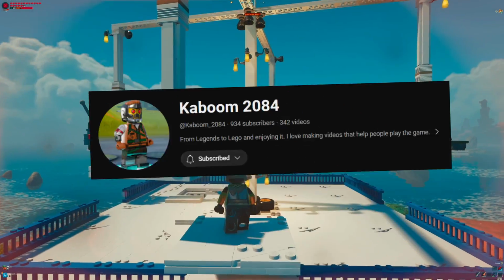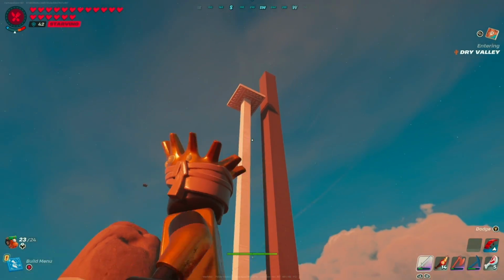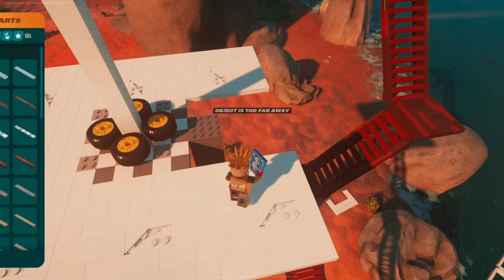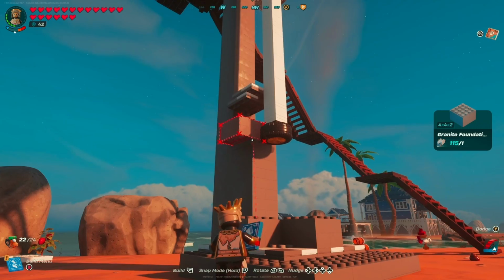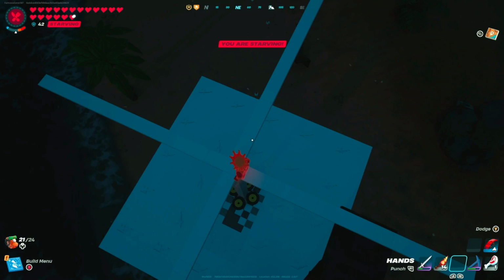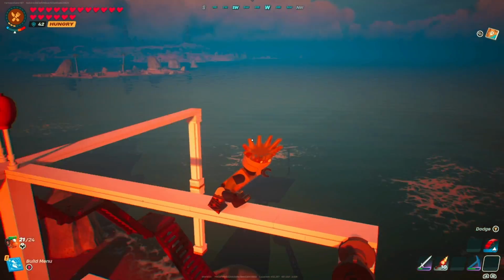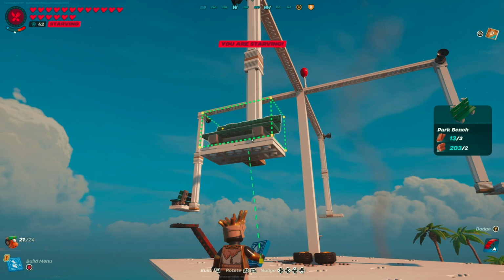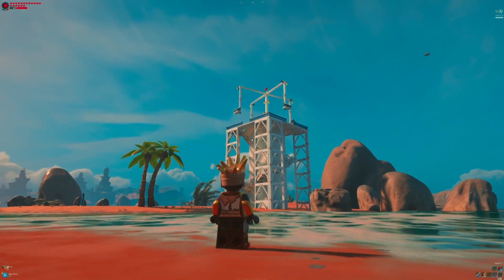How to Build NEW LEGO Fortnite Sky Ride!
🤘Declare your support by using creator code HASKYNS in the Epic shop!🤘

Make sure you are stocked up with granite, wood, blast powder, torches, wooden rods and a few pieces of silk fabric and cord! I will walk through step by step on how to build this one-of-a-kind sky ride in LEGO Fortnite!

Thank you to @kaboom2084 for helping me with some pointers for this build!

00:00 Intro
00:32 GIVEAWAY DETAILS
00:50 Step 1 Begin Frame
02:06 Step 2 Central Post
02:58 Top Frame & Platform
06:12 Secure Post and build stabilizer
09:54 Swing Frame
12:46 Thrusters & Testing Rotation
15:14 Seats
16:36 Lift Cushion
17:10 Lift Thurster Placement
18:07 Finishing Touches